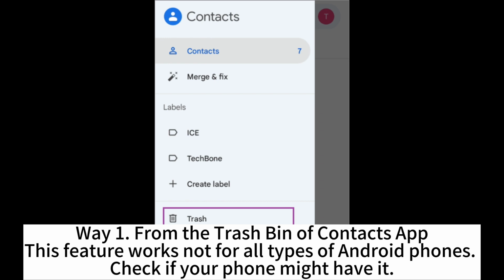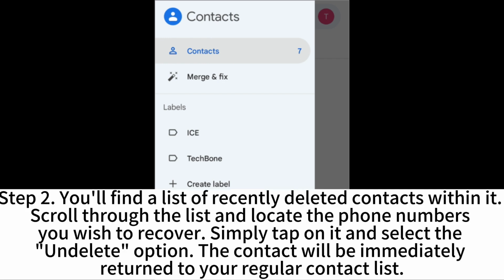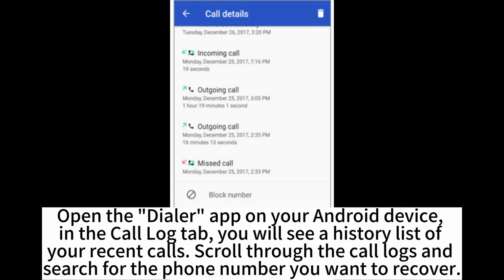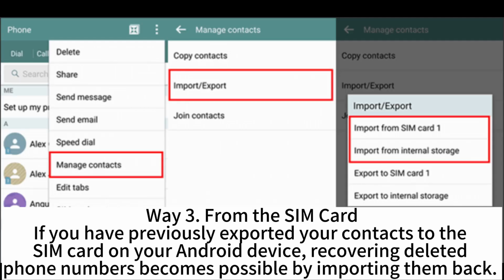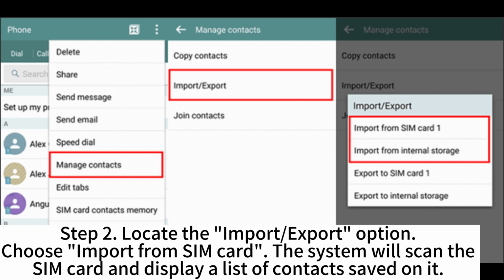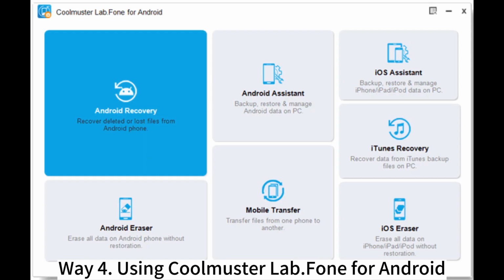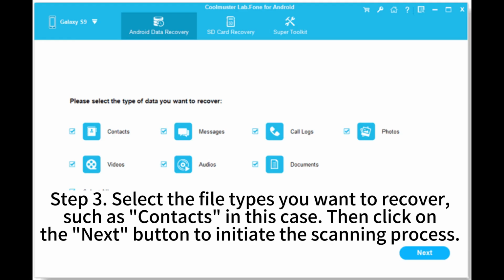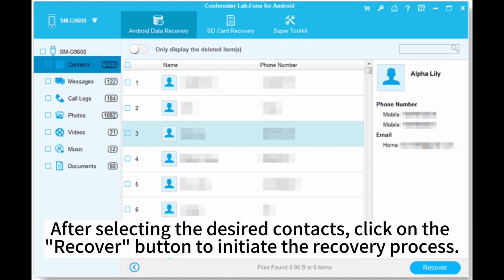Android Rescue: Discover How to Recover Deleted Numbers on Android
Discover the step-by-step guide to recover deleted phone numbers on Android, retrieving the lost phone numbers easily.